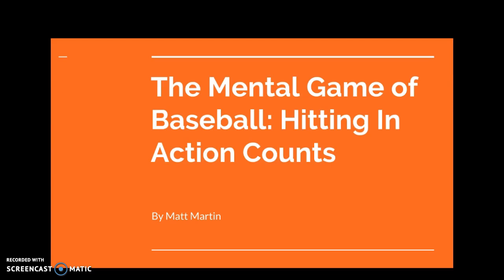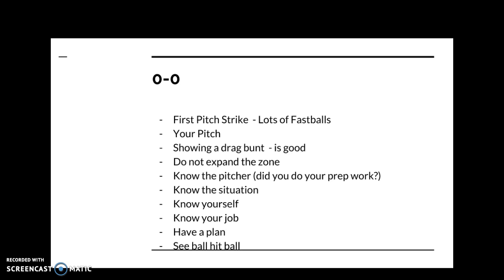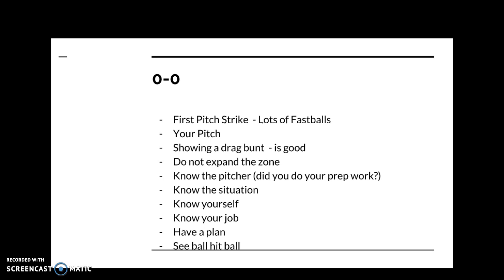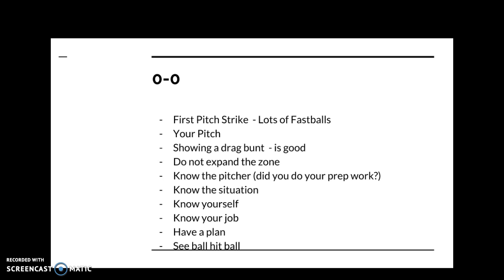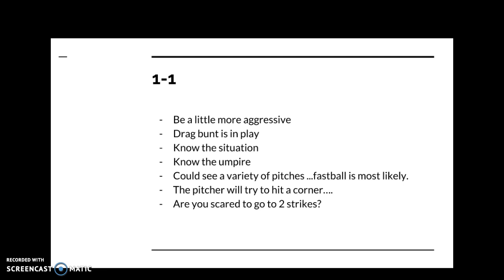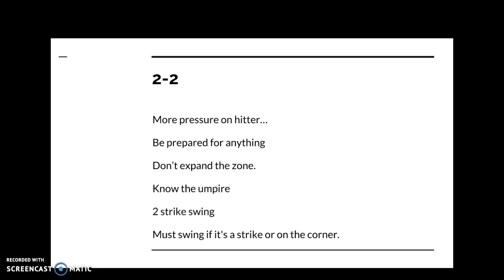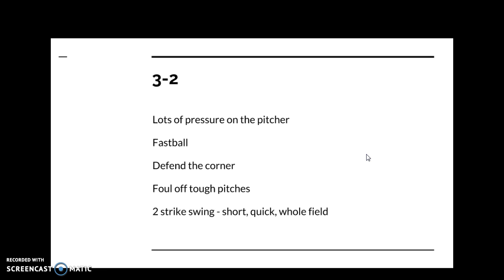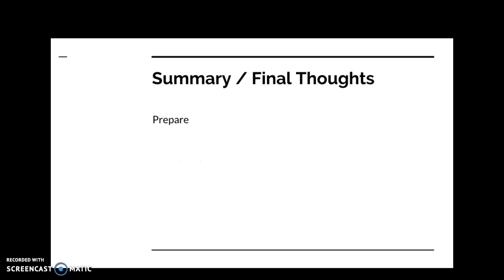The Mental Game of Baseball: Hitting In Action Counts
Learn how to be mentally prepared to hit in even and full counts! Learn how to prepare properly for these counts.